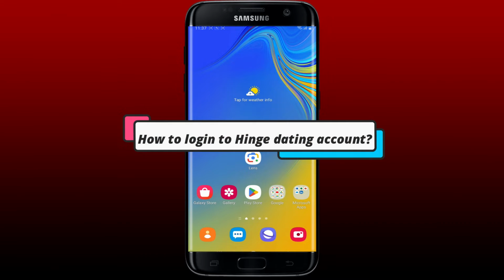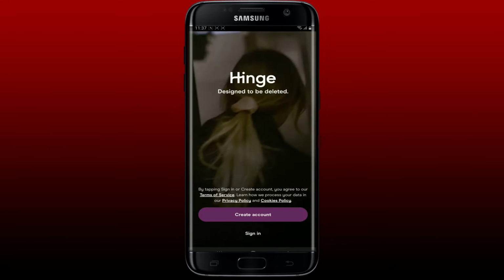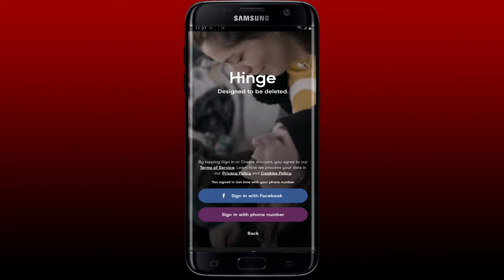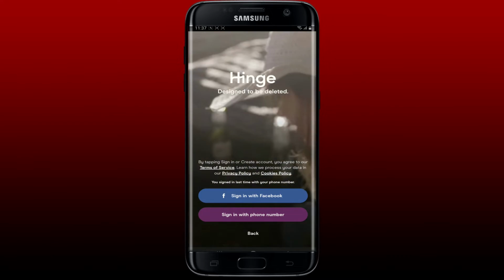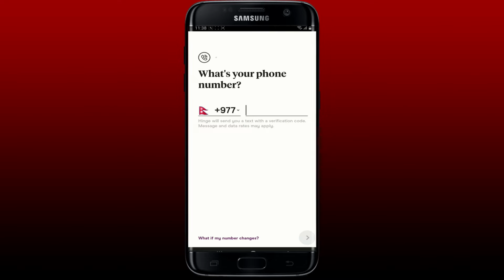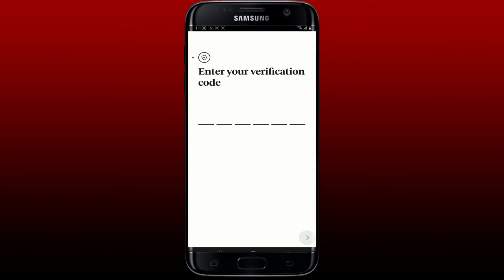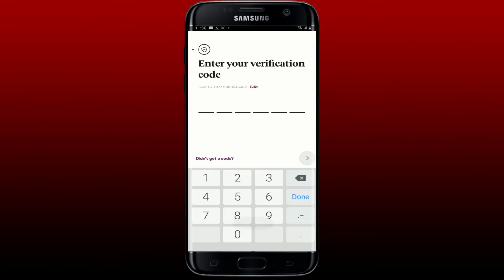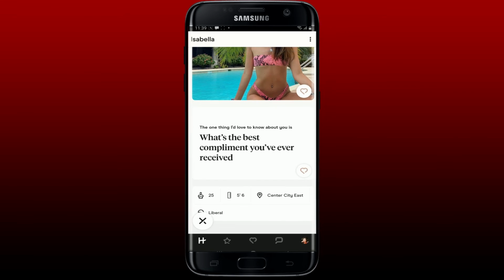Hinge Login: How to Login Hinge Online Dating App 2023?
In this exciting tutorial, we'll walk you through the process of logging in to the Hinge dating app, opening the door to a world of meaningful connections and potential matches. Hinge is a popular dating platform known for its thoughtful approach to matchmaking, where you can discover people based on shared interests and values. Our step-by-step guide will show you how to access your Hinge account on both Android and iOS devices, so you can confidently embark on your dating adventure with Hinge. Watch now and take the first step towards finding your perfect match!